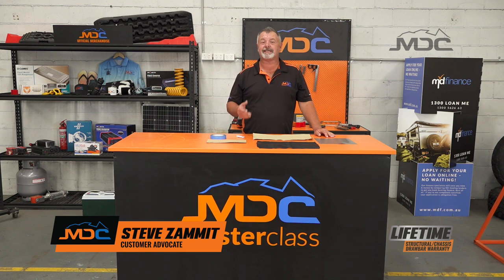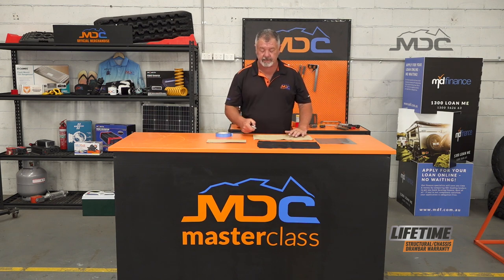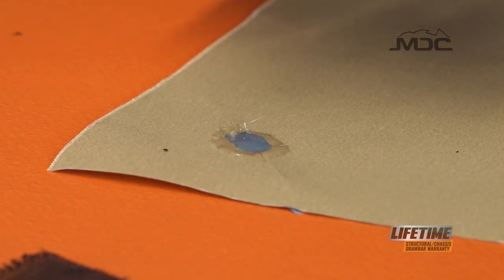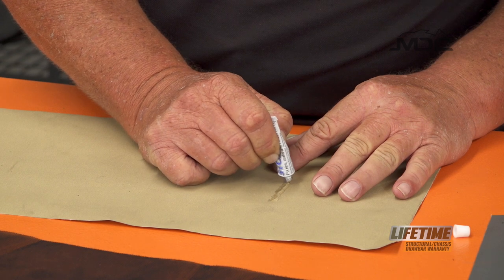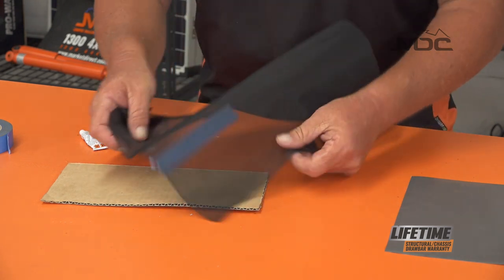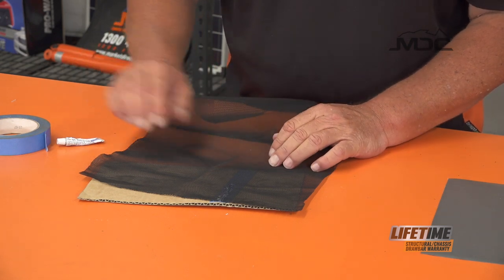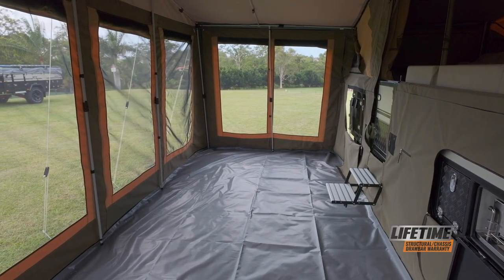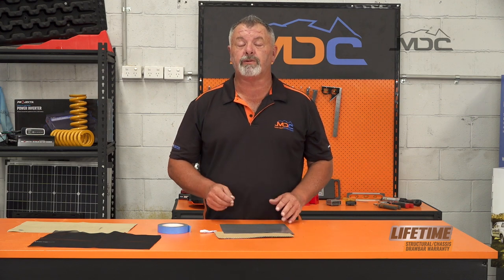Stormsure, How to Use and Apply - MDC Masterclass #14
MDC Masterclass  #14 - Stormsure, How to Use and Apply